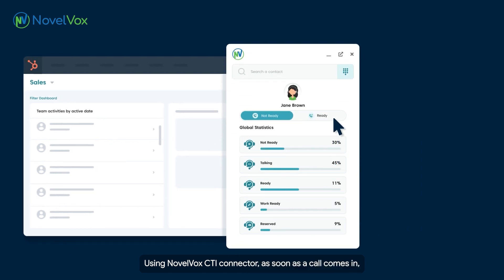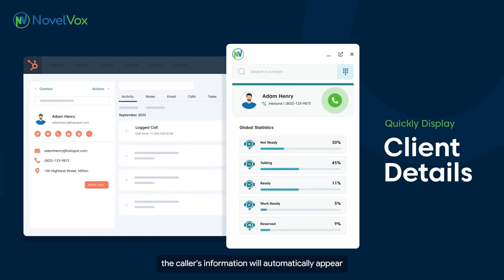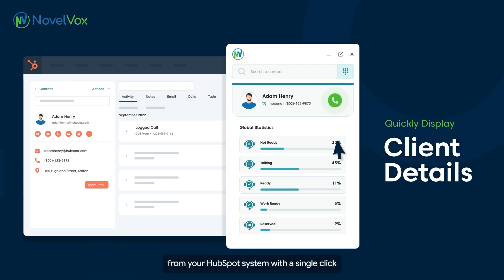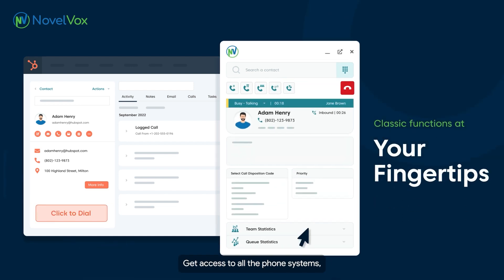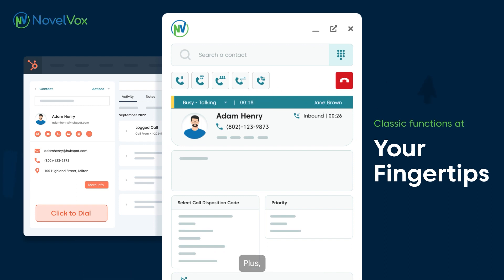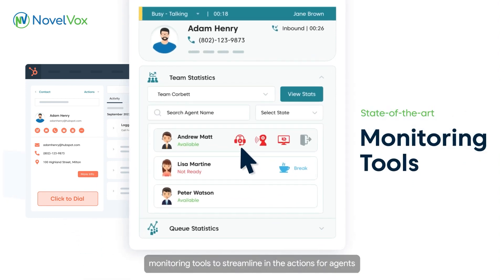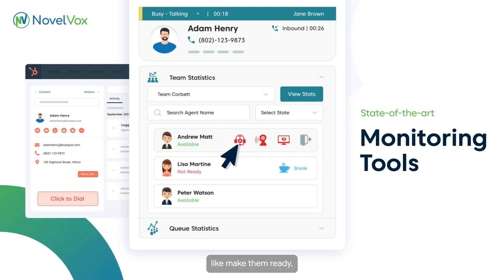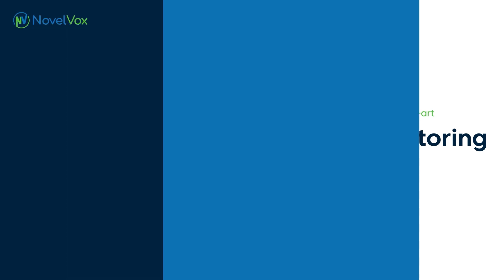HubSpot CTI Integration for Contact Centers - HubSpot CTI Connector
Have you been looking to enhance CX without overwhelming agents? Simplify agent experience with HubSpot CRM integrations leveraging Computer telephony integration. Watch this video to understand how contact center phone system integration with HubSpot enables delivering a personalized caller experience.

See NovelVox HubSpot CTI integration capabilities to learn about:
⦿ CTI Features that help improve Agent Productivity & Team Collaboration
⦿ Taking advantage of blended CRM and Telephony capabilities
⦿ Enabling strong team management using HubSpot CTI
⦿ Automating HubSpot workflows for improved efficiency

We look forward to interacting with you more. We'd love to hear what you think about the video in the comments.